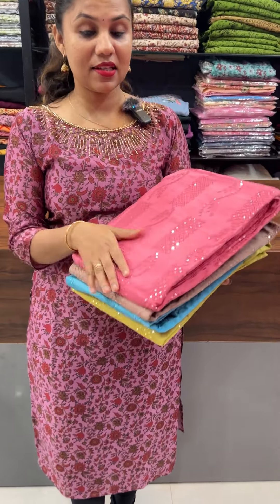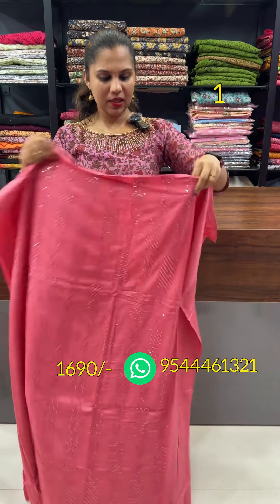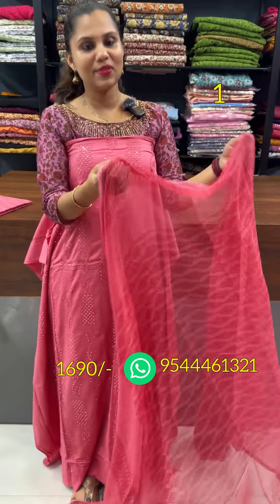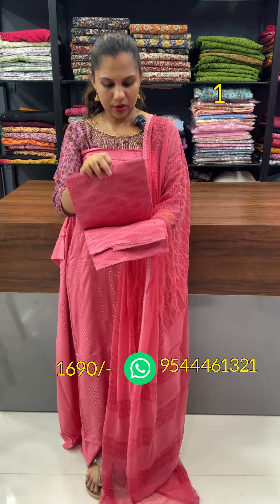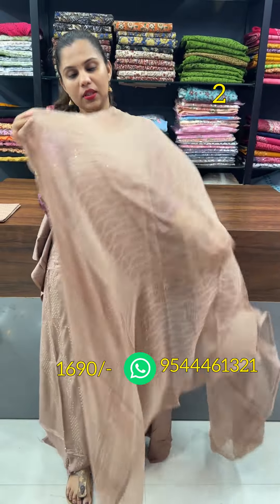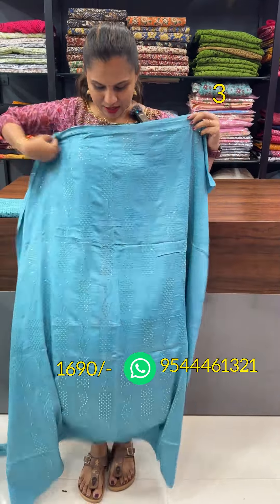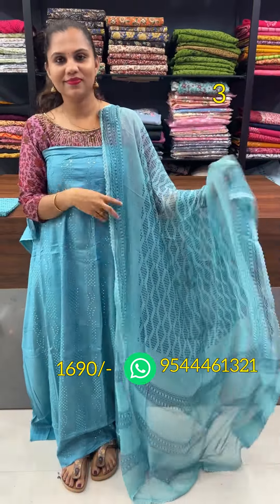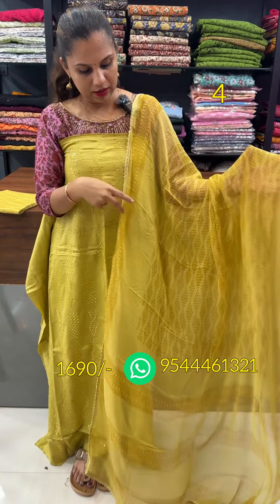Party Wear Cotton Unstitched Suits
🌹Shop Address:

India.Pin-691306

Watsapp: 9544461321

🙅‍♀️Return Is only For Damaged Products.No Exchange Without Valid Reasons.
Kindly Check and confirm The Size Of The Kurties.No Exchange Or Return Incase If You Select A Wrong Size Of You.
Ask For Size Chart If Required.
If We sent A Wrong Size Kurti,We Are Happy To Take It Back ( Same Day Delivered  Product Only)